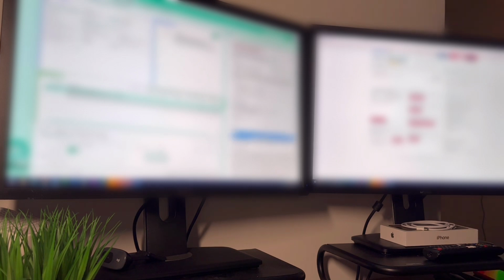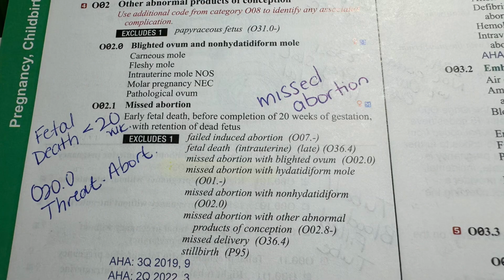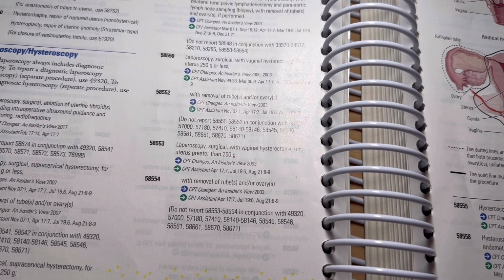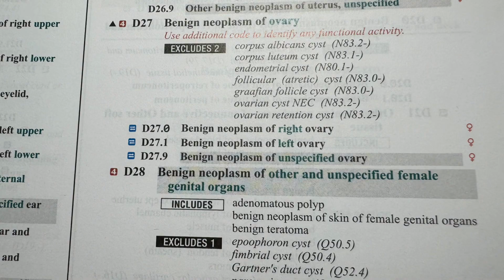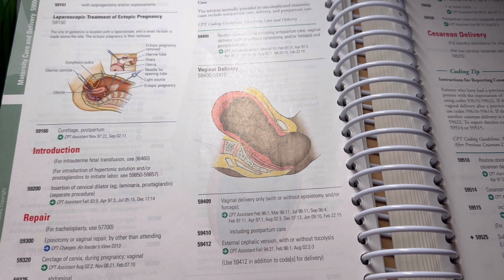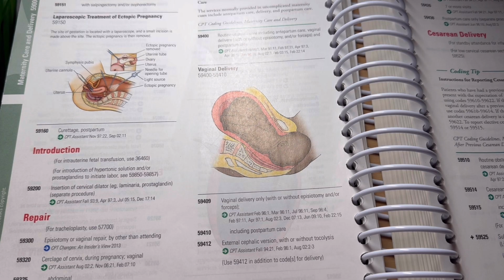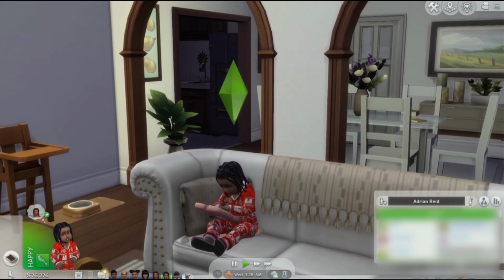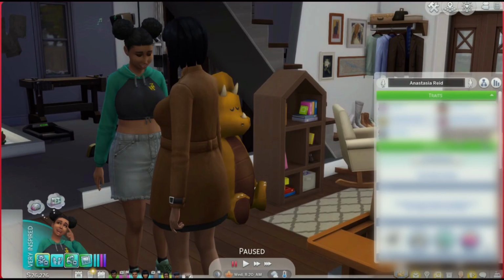Life of a Medical Coder | Work from Home Vlog | Introducing NEW Content!